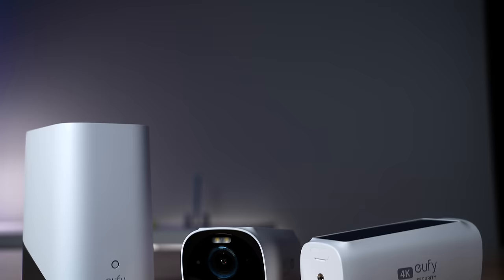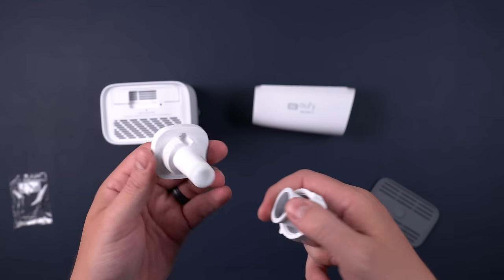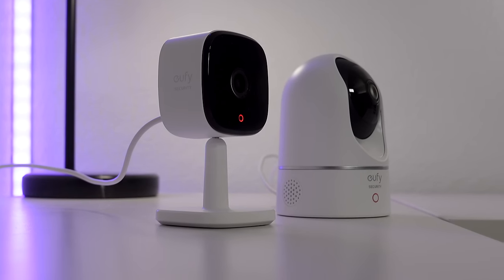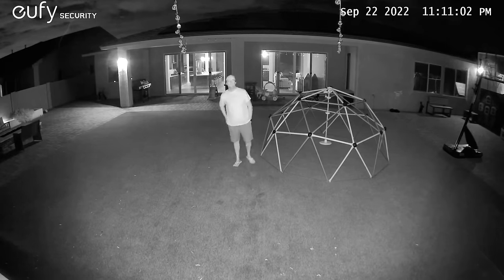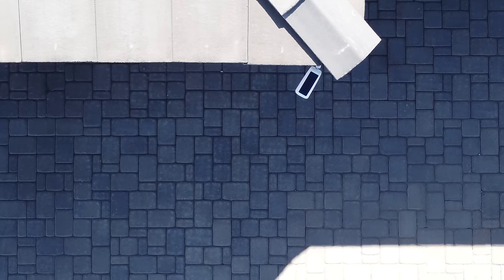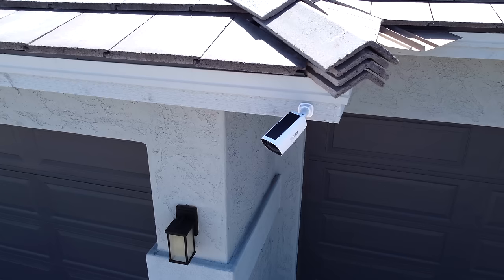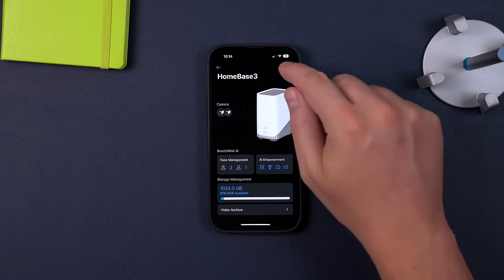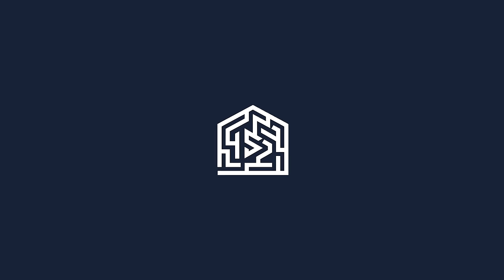New EufyCam 3: TONS of things I didn’t expect! Good and Bad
Eufy is becoming hard to beat! Their new EufyCam 3 and HomeBase 3 have some impressive new features. EufyCam 3 on Amazon

EufyCam 3 S330
Camera pole mount
EufyCam 3C

0:00 Intro
0:38 New EufyCam 3
1:46 HomeBase 3
3:43 Testing the Footage
4:43 Night vision
5:41 Solar
5:56 EcoFlow Charging Station
7:29 Solar testing
8:36 Bionic mind AI
10:09 Smart Home integration
10:58 Is Eufy the best?
11:29 Weirdest dog